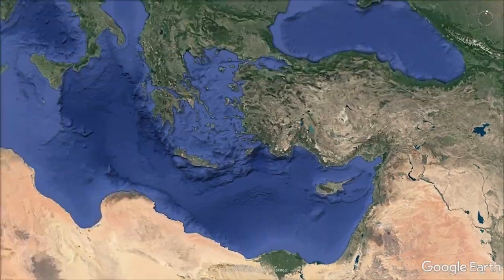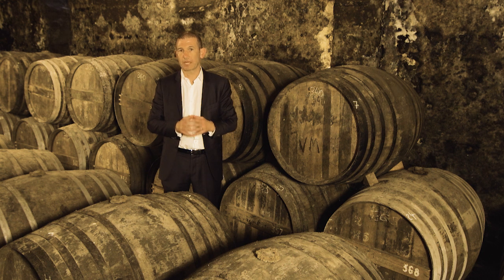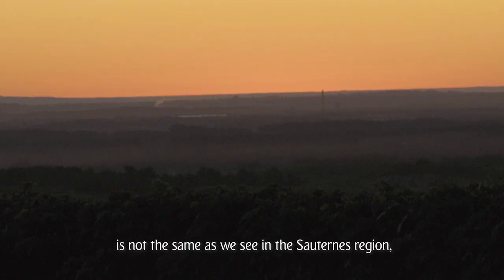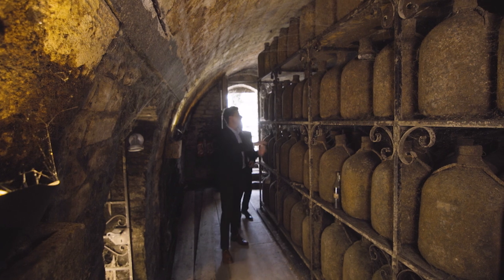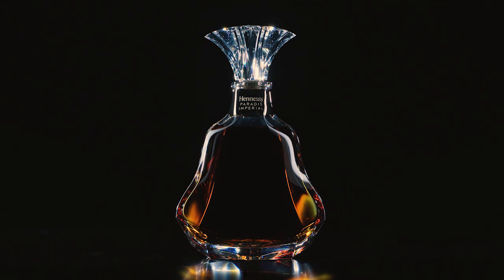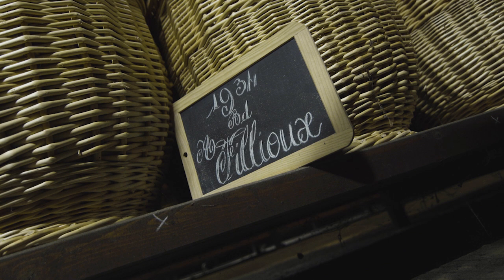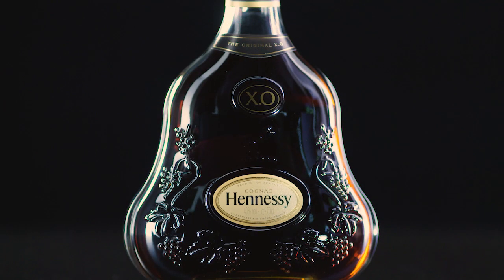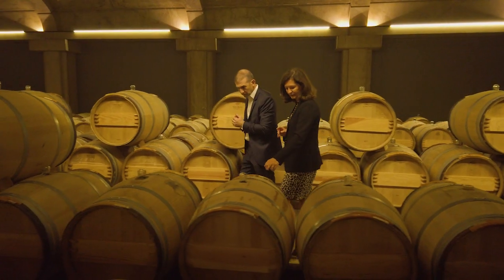Cognac | Emirates Wine Experience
Emirates serves Cognac across all classes of travel and has a longstanding partnership with Hennessy the industry leader, join Stephen as he learns how the blends for each category of their Cognacs are chosen. Also, learn about our other partner in the region, maison Tesseron and their unique collection of rare and exceptional ‘eaux de vie’.